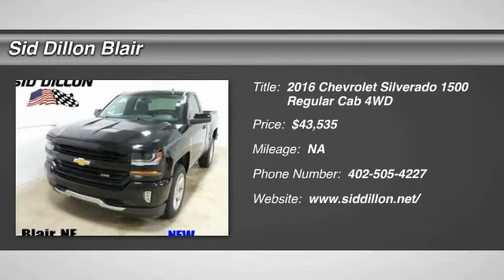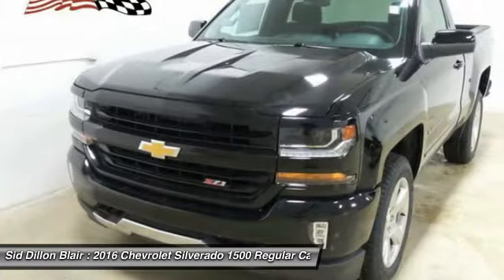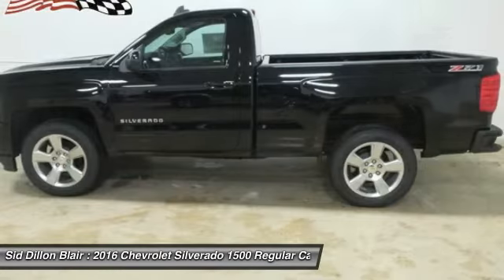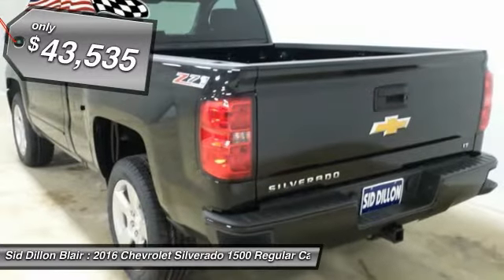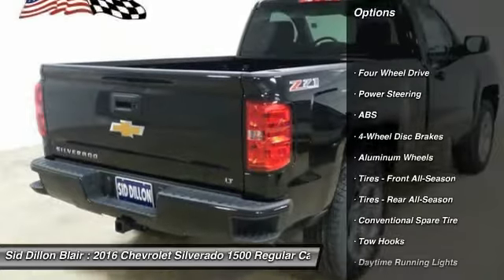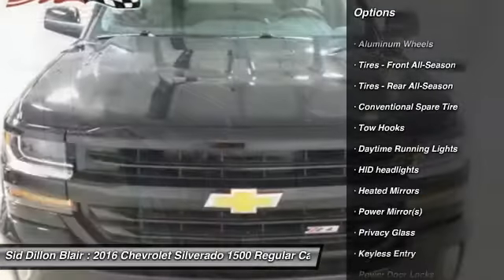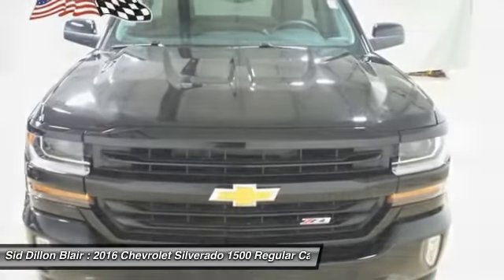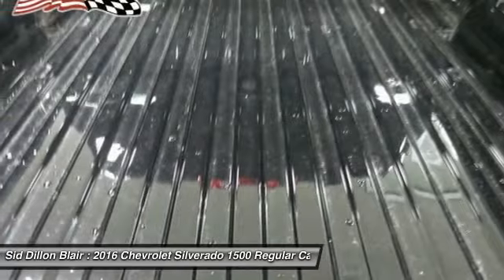2016 Chevrolet Silverado 1500 316516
2016 CHEVROLET SILVERADO 1500 Blair, NE
Stock# 316516

The Silverado is the truck you know and trust. The modern body is chiseled and sleek at the same time. The dramatic stacked double grille in front is complimented with vertically stacked headlights on either side, outlined in chrome. The bumper is contoured as well. The Silverado currently comes in three models: Short Box Crew Cab, Standard Box Crew Cab, and Standard Box Double Cab. Each has six trims with the 1WT as the Base and the LTZ Z71 as the top-of-the-line option. Knowing that it's what's under the hood that counts, the Silverado is stacked with impressive engines. The 1WT, 2WT, LT, and LT Z71 come standard with the 4.3L EcoTec3 V6, with 6-speed automatic transmission featuring best in class torque of 305 lb/ft. The LTZ and LTZ Z71 come standard with the 5.3L EcoTec3 V8, which is also an option for the other trims and features best in class fuel economy. Don't forget the 6.2 EcoTec V8 with 420hp. The Max Trailering Package, offered with both V8 engines, offers class-leading trailering capacity of up to 12,000 pounds. The ride is quiet and the interior more comfortable than ever. The center controls have been updated with an improved layout and are easy to reach. Chevy's MyLink system is an extremely intuitive and helpful system to use. It allows you to control your music, make calls, and navigate to a number of stored destinations all by using your voice. 2WT, LT, and LT Z71 trims get a 4.2-inch color screen to go with it, and the LTZ and LTZ Z71 get an 8-inch color screen. Silverado is also the first full-size pickup to offer 4G LTE Wi-Fi for connection of up to 7 devices. In terms of safety all models come with 4-wheel ABS disc brakes with Duralife rotors, StabiliTrak with Electronic Sway Control and Hill Start Assist. You are what drives us! No extra fees or charges! We take great pride in our customers and committed to make sure you are completely satisfied. Test drive this vehicle at Sid Dillon Chevrolet Blair, 2261 S Hwy 30, Blair, NE 68008. Thank you for choosing to visit siddillon.com.